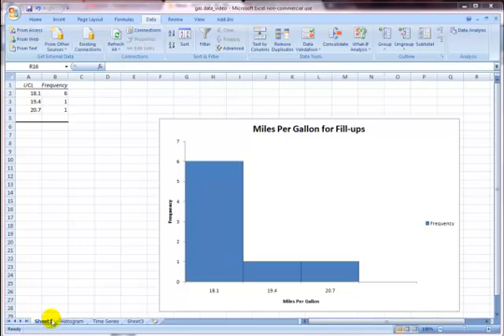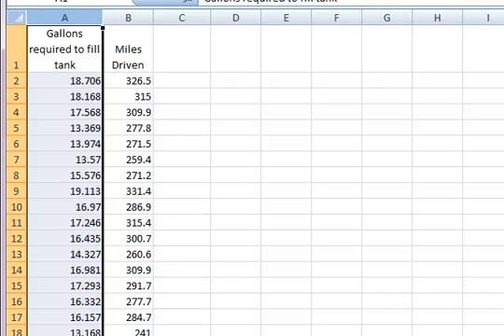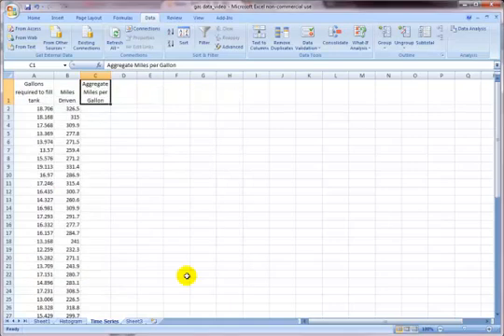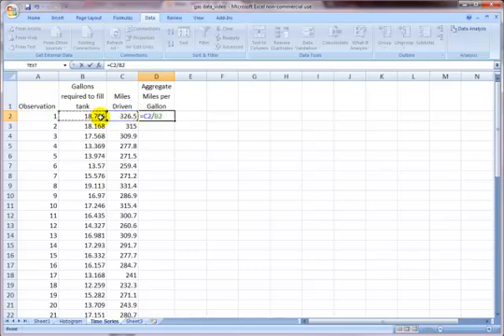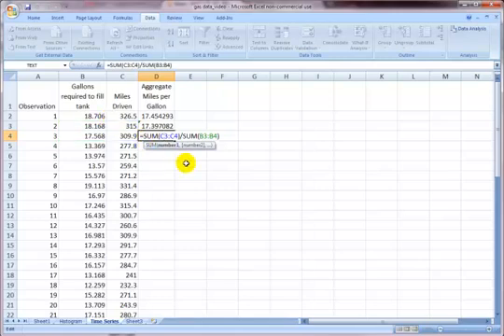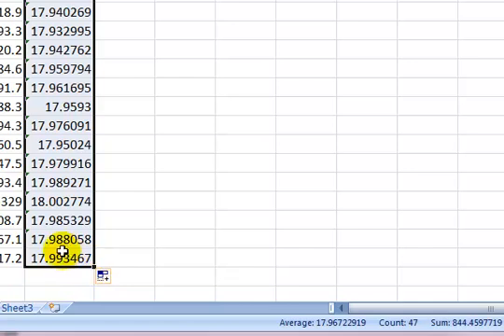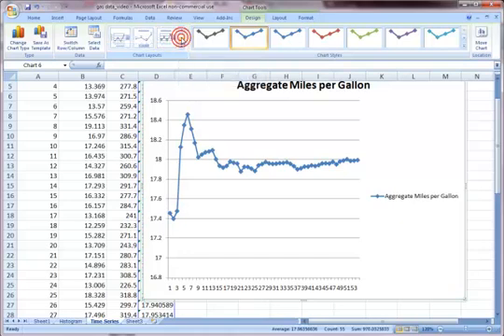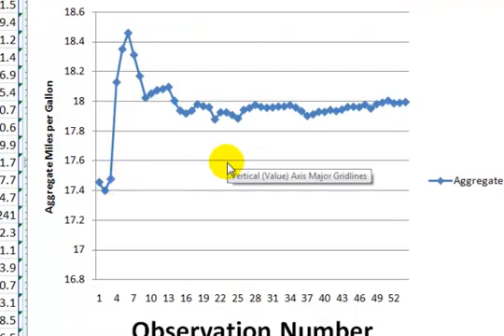Time Series Graph - Gas Data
This video demonstrates using anchoring in calculations and preparing a time series graph in Excel.